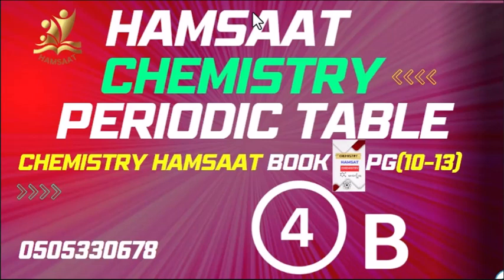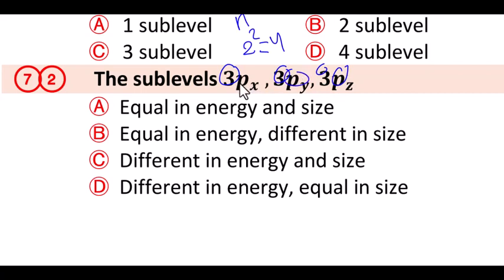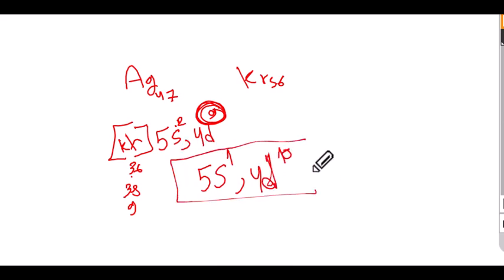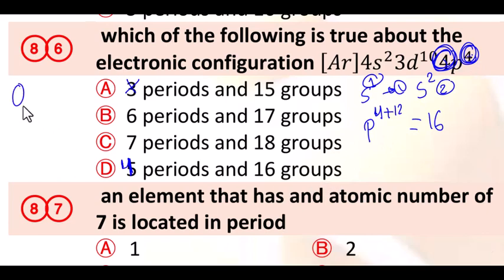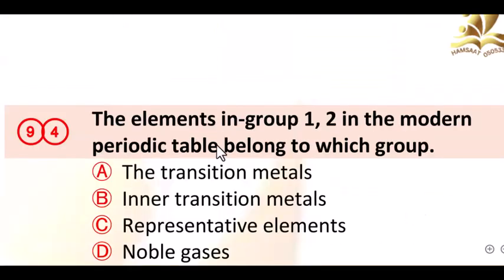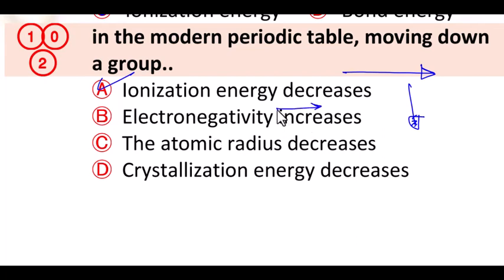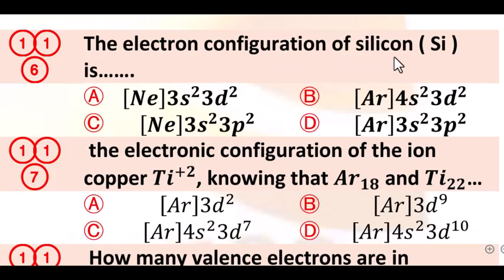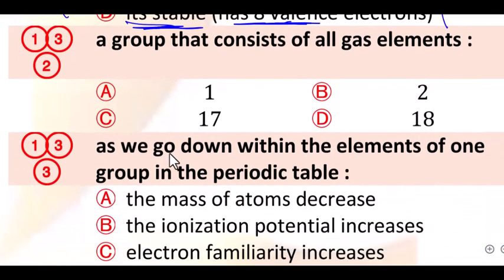SAAT تحصيلي بالانجليزي chemistry saat periodic table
SAAT
تحصيلي بالانجليزي
 chemistry saat
    periodic table
tahseeli
saat 2023